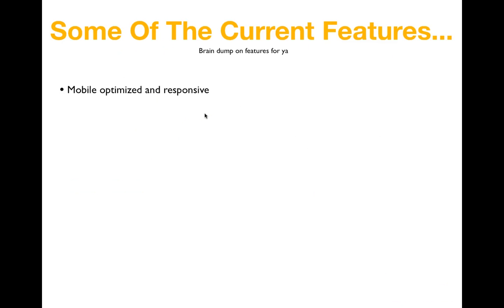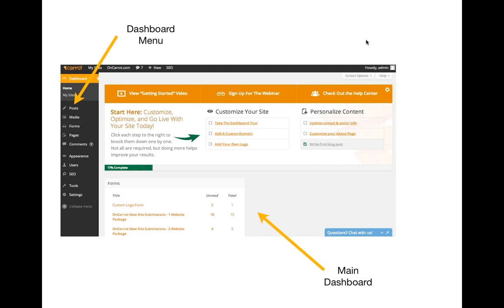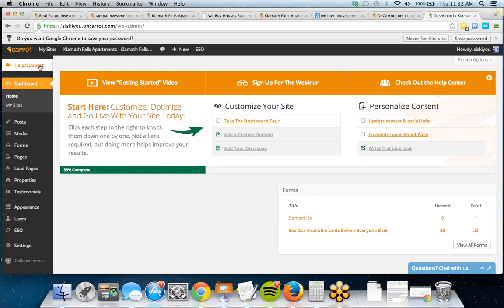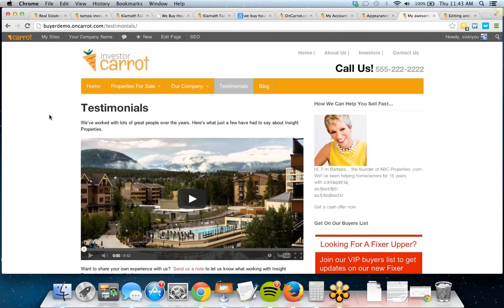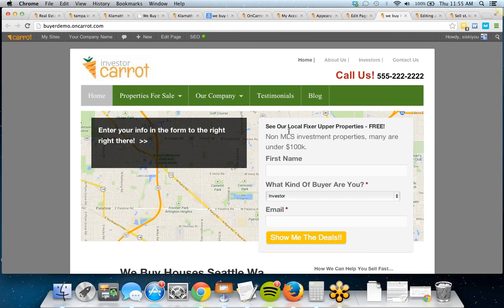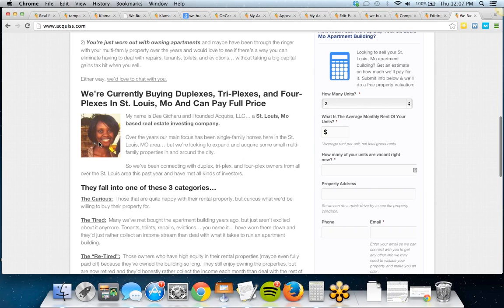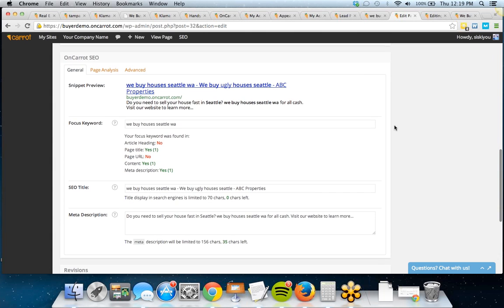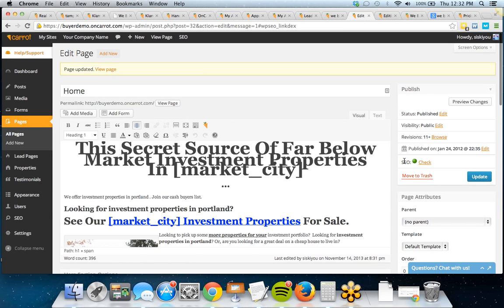InvestorCarrot Getting Started Class